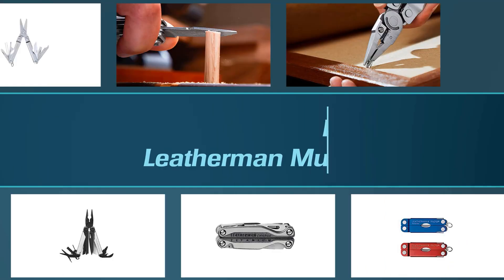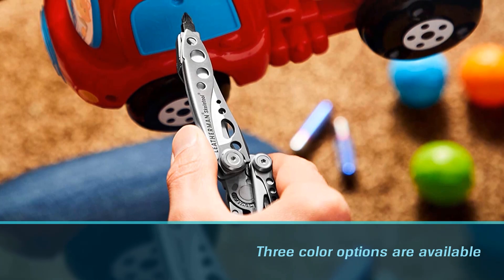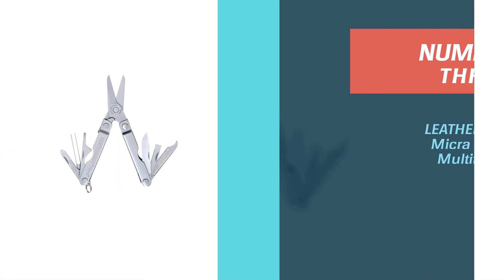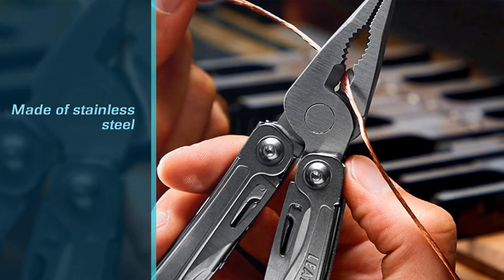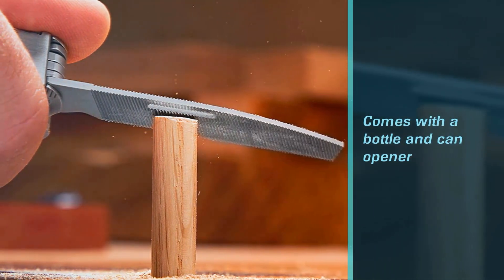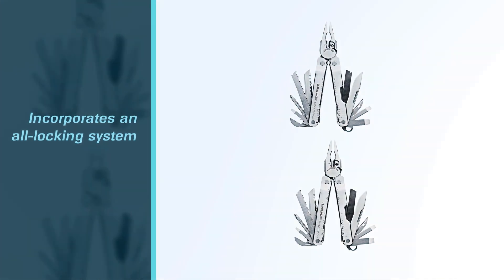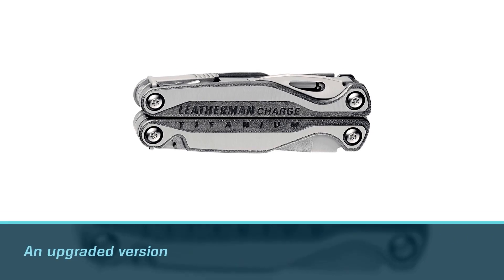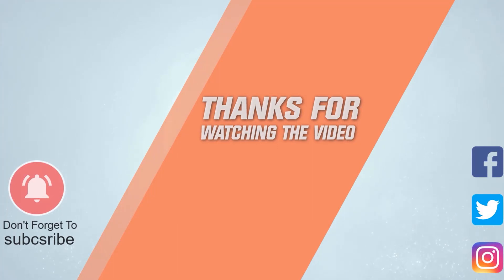Top 8 Best Leatherman Multi-Tools in 2023 | Review and Buying Guide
Here is the list of eight best leatherman multi-tools:
1. LEATHERMAN Skeletool Lightweight Multitool
2. LEATHERMAN Squirt PS4 Keychain Multitool
3. LEATHERMAN Micra Keychain Multitool
4. LEATHERMAN Sidekick Pocket Size Multitool
5. LEATHERMAN Rebar Multitool
6.LEATHERMAN Super Tool 300 Multitool
7.LEATHERMAN Wave Plus Multitool
8.LEATHERMAN Charge Plus TTi Titanium Multitool

🕕Timestamps🕕
0:06- Introduction
0:37-  LEATHERMAN Skeletool Lightweight Multitool
1:31 - LEATHERMAN Squirt PS4 Keychain Multitool
2:25 - LEATHERMAN Micra Keychain Multitool
3:14 - LEATHERMAN Sidekick Pocket Size Multitool
4:05 - LEATHERMAN Rebar Multitool
4:55 - LEATHERMAN Super Tool 300 Multitool
5:44 - LEATHERMAN Wave Plus Multitool
6:33 - LEATHERMAN Charge Plus TTi Titanium Multitool

🤨 What is a leatherman multi-tool?
Multi-tool is a compact, portable device that has blades and extensions for many tools (such as knives, screwdrivers, pliers, scissors, openers, and saw blades) which can be folded into the handle. the multi-tool manufactured by the Leatherman company is known as leatherman multitool.